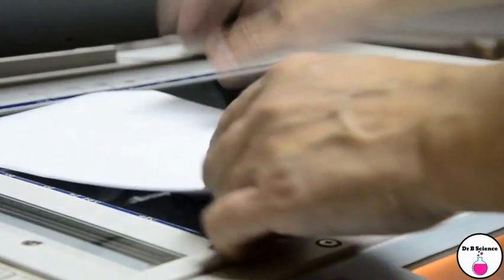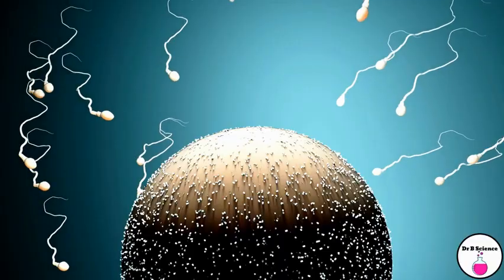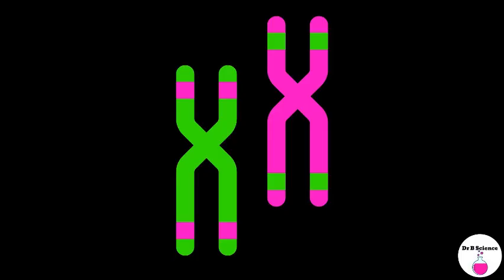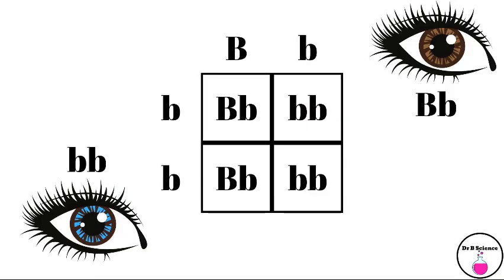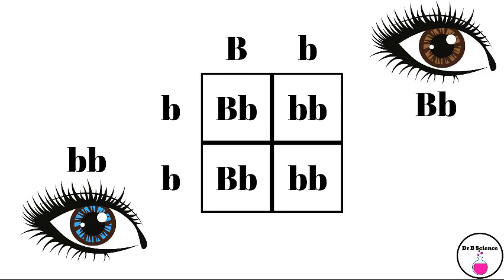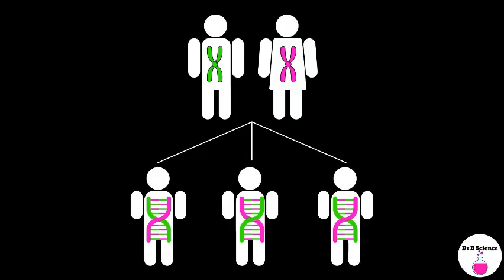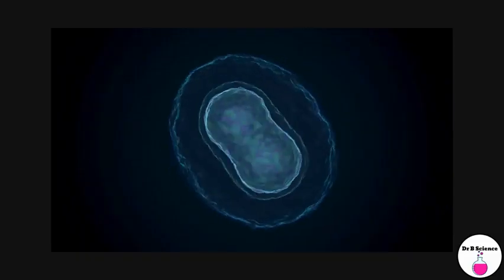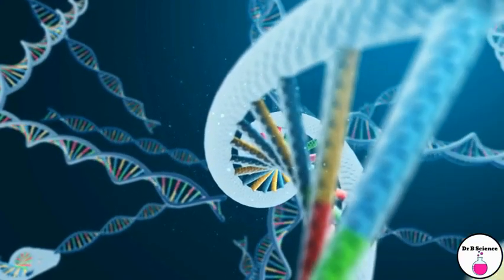Asexual and Sexual Reproduction (MS-LS3-2, English)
In this video, we will explore how traits are passed from parents to offspring, which results in the wide variety of life we see all around us. We'll explore two primary types of reproduction: asexual and sexual reproduction.

Let's start with asexual reproduction. In this type of reproduction, a single parent produces offspring without the involvement of another organism. Some common organisms that reproduce asexually are bacteria, starfish, and many types of plants.

Imagine you're making a photocopy of a document. The photocopy will be identical to the original, right? In the same way, in asexual reproduction, the offspring produced are genetically identical to the parent organism because they're basically "copies" of the parent's DNA. That's why we say asexual reproduction does not lead to genetic variation. There's no mixing or exchanging of genetic material.

Now, let's move on to sexual reproduction. Most of us are more familiar with this type of reproduction, as it involves two parents, each contributing half of their genetic information to produce offspring. Humans, many animals, and many types of plants reproduce this way.
In sexual reproduction, each parent has two versions of each chromosome - we call these "alleles." When an offspring is produced, it gets one allele of each gene from each parent. Sometimes, these alleles can be identical, but often, they're different, leading to genetic variation.

We can model this using a Punnett square. Let's take eye color, for example. If we look at the color of the eyes, the brown color, represented by a capital B, dominates over the recessive blue color, represented by a lowercase b. If we have a heterozygous parent, they will have one of each of the alleles. Because brown is dominant, they will have brown eyes. If the other parent has blue eyes, we know they are homozygous recessive.  We can use a Punnett square to map out the potential combinations in the offspring:

The Punnett square demonstrates that 50% of the offspring will have brown eyes, and 50% will have blue eyes. This shows us that in sexual reproduction, because the offspring gets a mix of genetic information from each parent, it leads to a lot of potential variety. This is why siblings in the same family can look different from each other, even though they have the same parents.

So, in summary, asexual reproduction leads to genetically identical offspring because there's only one parent and thus no mixing of genetic information, while sexual reproduction leads to genetically varied offspring because each parent contributes half of the genetic material, and these can be mixed and matched in many different combinations.
This transmission of genes from parent to offspring and the resulting genetic variation makes life on Earth diverse and complex.

Key Vocabulary:
Asexual Reproduction:
Definition: A method of reproduction in which offspring are produced without the involvement of gametes (sperm and egg) and without genetic variation.
Example: Budding in yeast or binary fission in bacteria.
Dominant:
Definition: A genetic trait that masks the expression of its paired, recessive allele in an organism's phenotype.
Example: In Mendel's pea plant experiments, the allele for tall plants (T) is dominant over the allele for short plants (t).
Genetic Variation:
Definition: The diversity of genetic traits within a population or among individuals in a species, resulting from genetic mutations and genetic recombination during sexual reproduction.
Example: In a population of rabbits, some may have brown fur while others have white fur, demonstrating genetic variation.
Heterozygous:
Definition: Having two different alleles (gene variants) for a specific trait, one inherited from each parent.
Example: If an organism inherits one allele for blue eyes from one parent and one allele for brown eyes from the other parent, it is heterozygous for eye color.
Homozygous:
Definition: Having two identical alleles (gene variants) for a specific trait.
Example: If an organism inherits two alleles for blue eyes from both parents, it is homozygous for blue eye color.
Offspring:
Definition: The young or new individuals that are produced by parents as a result of reproduction.
Example: The kittens born to a cat or the puppies born to a dog are considered the offspring of their respective parents.
Recessive:
Definition: A genetic trait that is expressed only when an organism carries two copies of the recessive allele and does not have a dominant allele for that trait.
Example: In Mendel's pea plant experiments, the allele for short plants (t) is recessive to the allele for tall plants (T).
Sexual Reproduction:
Definition: A method of reproduction in which offspring are produced by the fusion of gametes (sperm and egg) from two parents, resulting in genetic variation.
Example: The fertilization of an egg cell by a sperm cell in humans is an example of sexual reproduction.